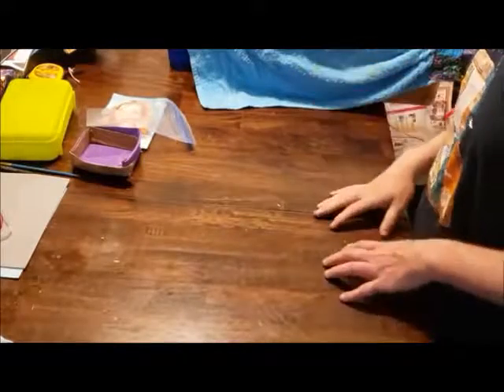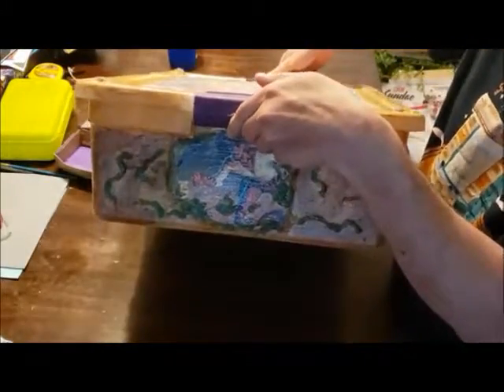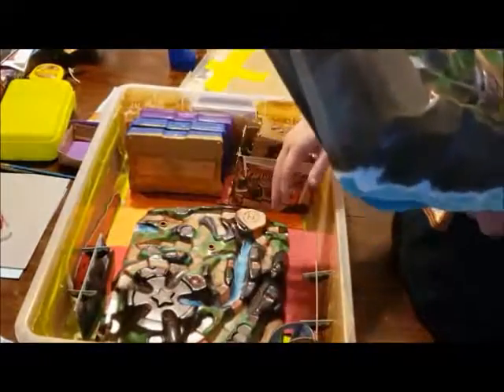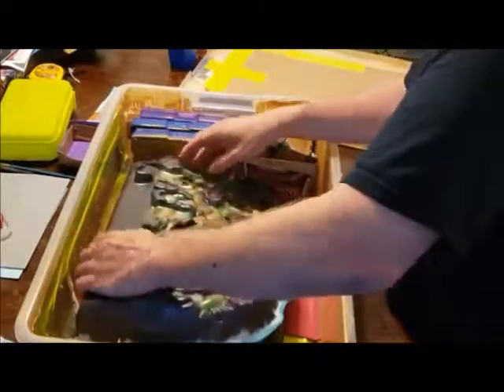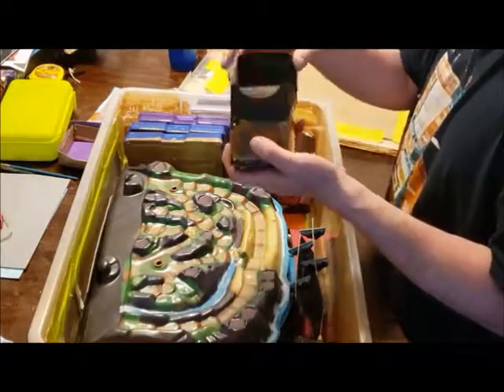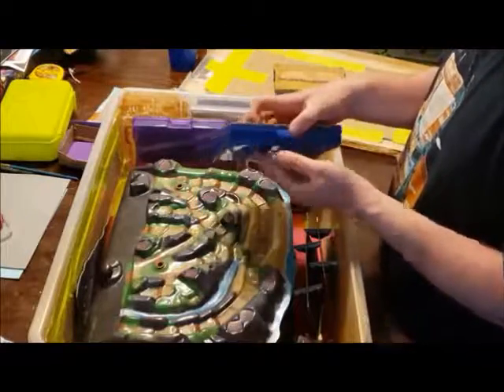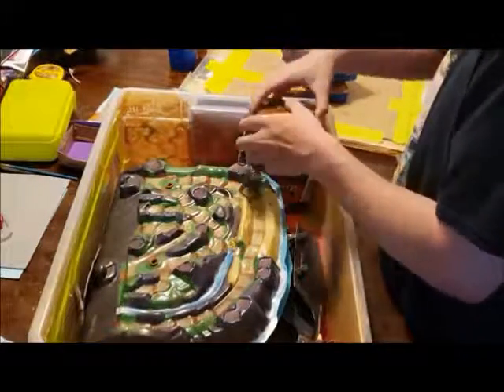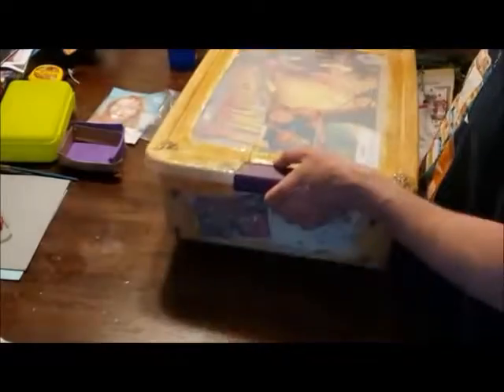GamaingNight: how i store fireball island from restoration games